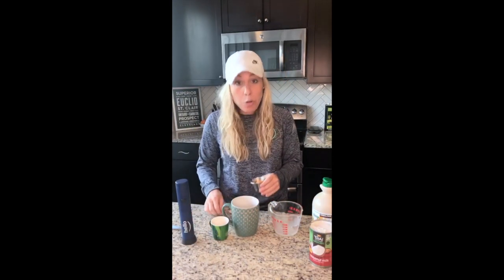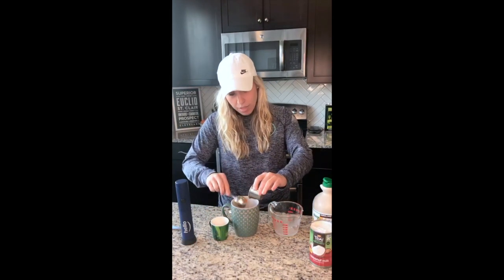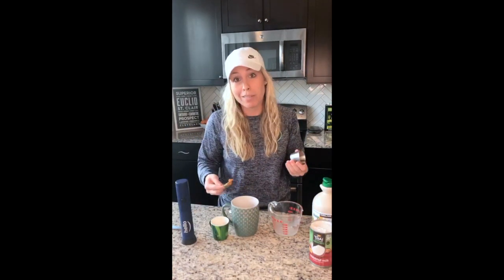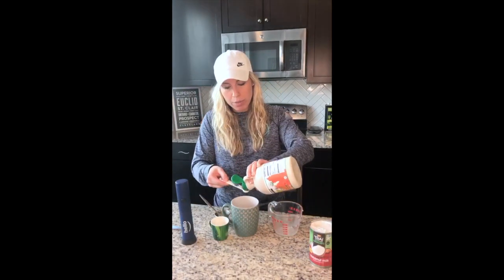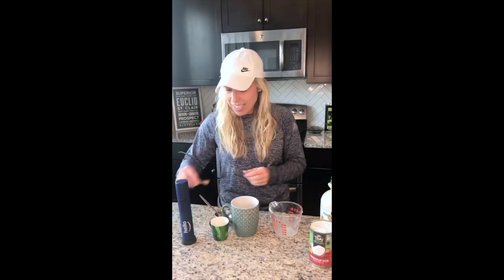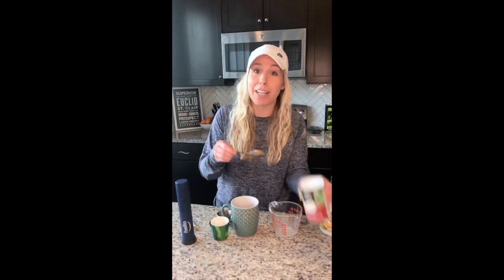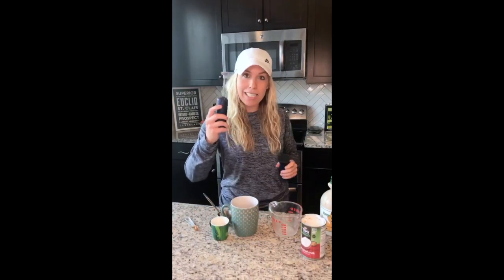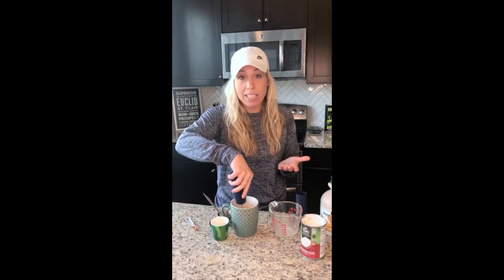Clean and Delicious Pumpkin Spice Latte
How do you make a pumpkin spice latte with whole-food ingredients that is clean and delicious? This pumpkin spiced latte will fire up your taste buds while also keeping your focus on clean-eating right on point!